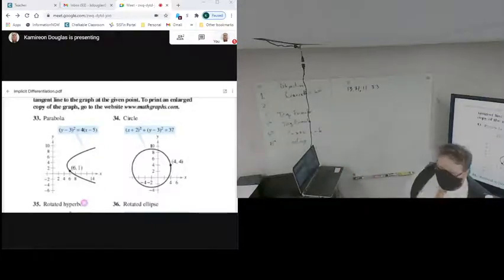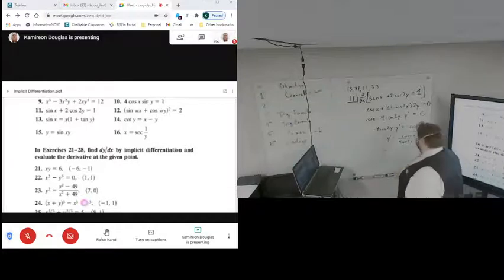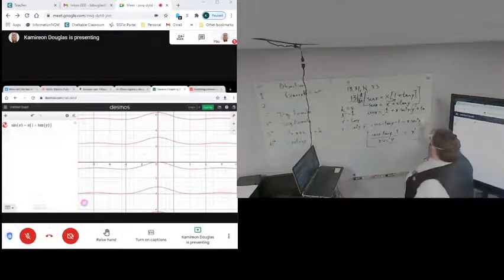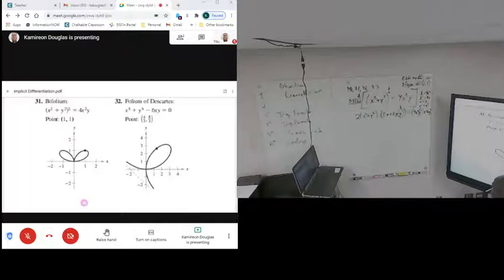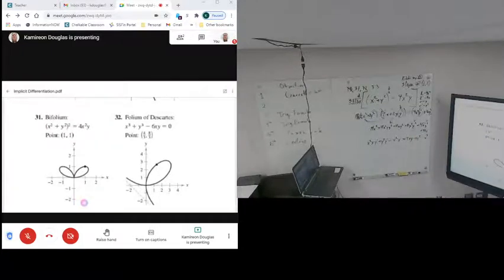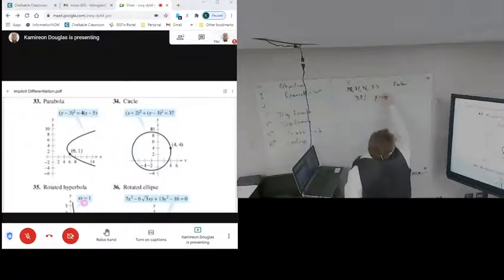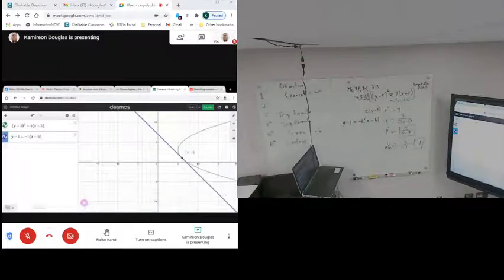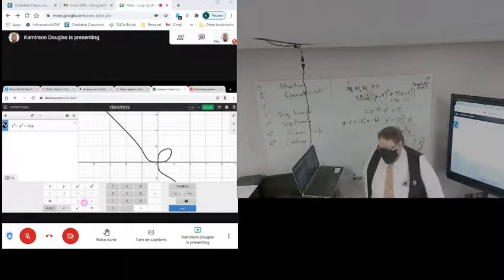Calc 12 7 2020 Implicit Differentitation questions